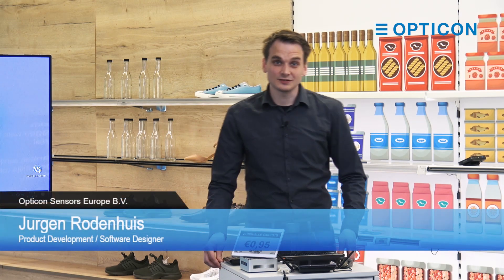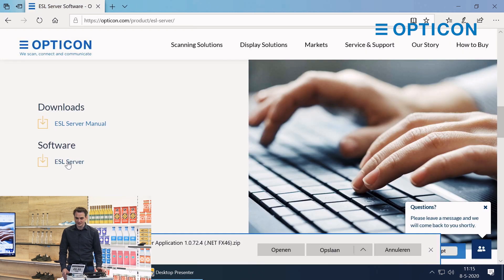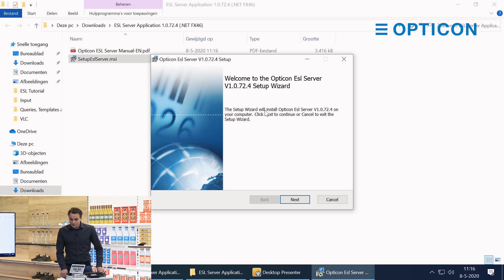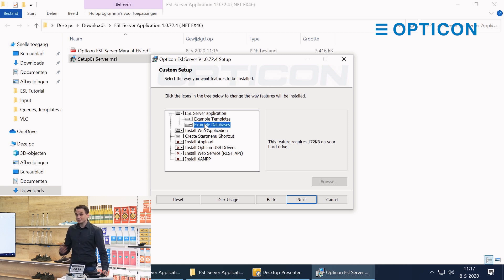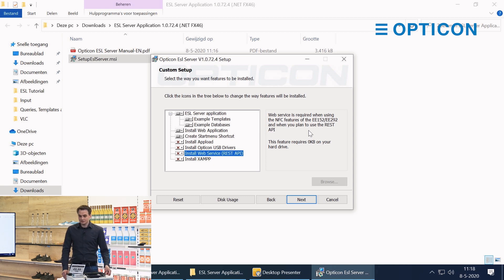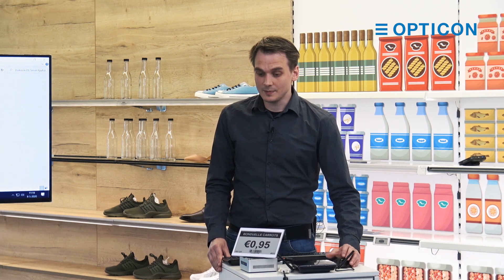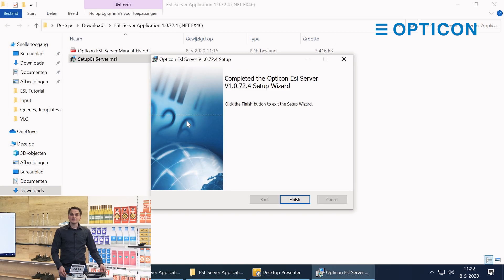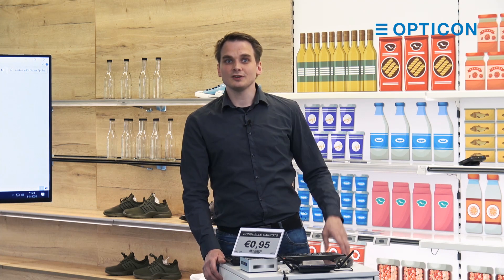Episode 3: Installing the ESL Server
In this episode our Electronic Shelf Label (ESL) expert Jurgen Rodenhuis walks through every aspect of installing the ESL server. The Opticon ESL Server is the central management tool that will monitor and control all your ESLs and base stations fully automatically.